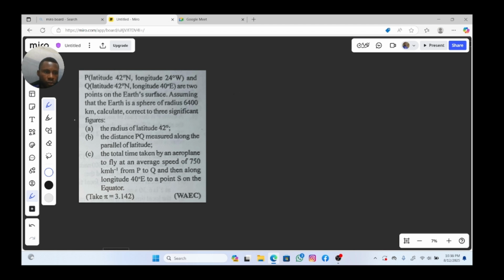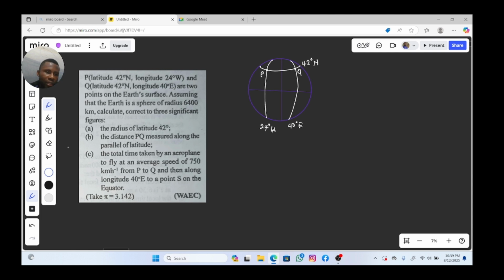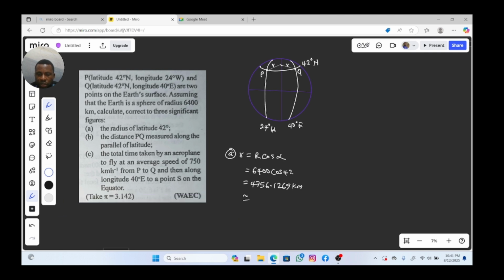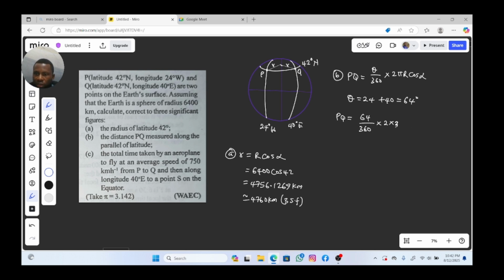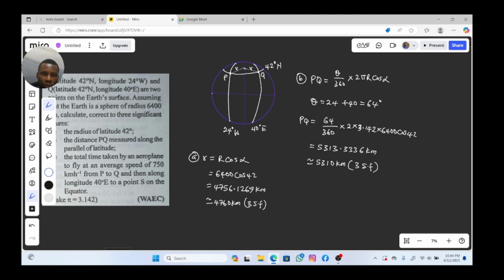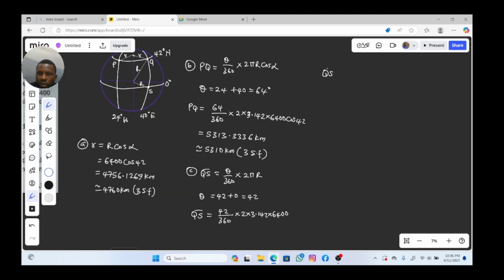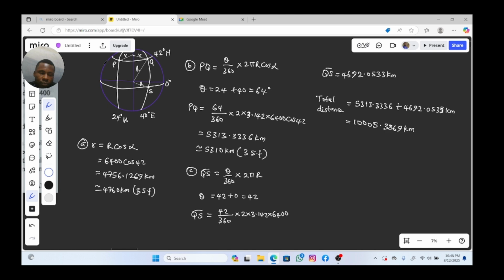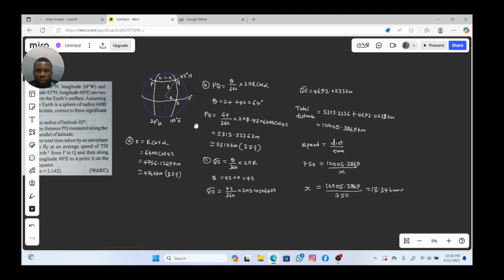WAEC Longitude & Latitude Question Solved Step by Step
This WAEC past question on Longitude & Latitude looks tough, but SoftSolve Academy makes it simple!
In this step-by-step tutorial, we solve a real exam-style problem involving distance, speed, and Earth’s radius to find the longitude of two points. Perfect for WAEC, JAMB, and anyone preparing for tricky geography-math questions.